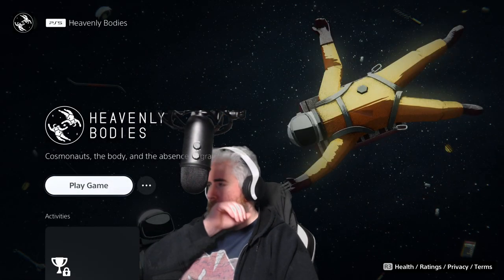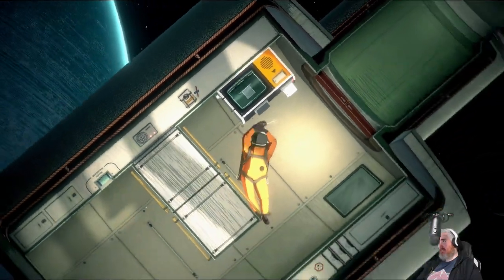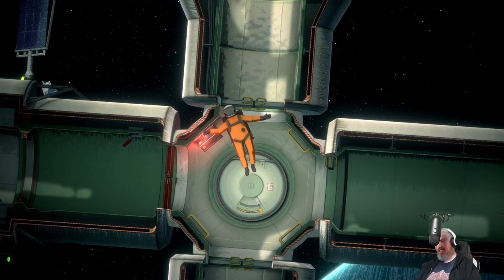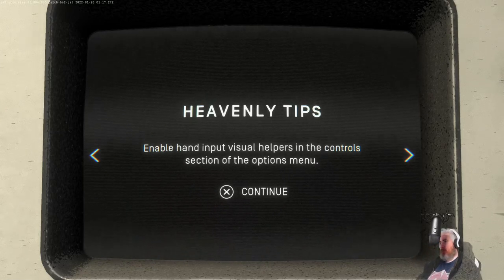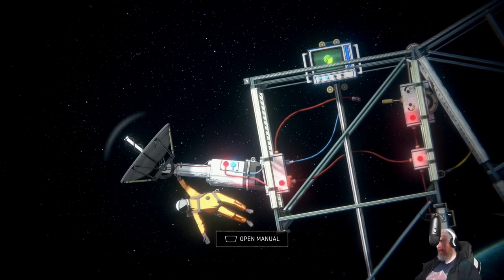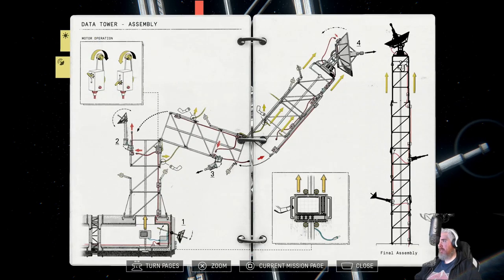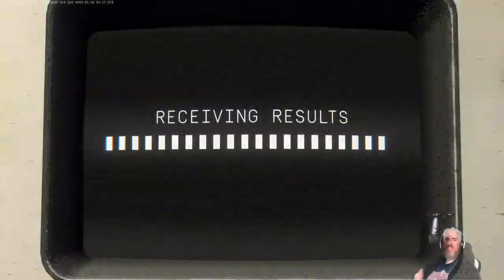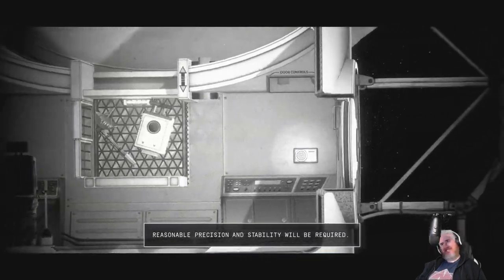Foley Plays Heavenly Bodies for a bit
Playing some Seventy Blobbies - I mean, Heavenly Bodies

Stream starts 0:02:38